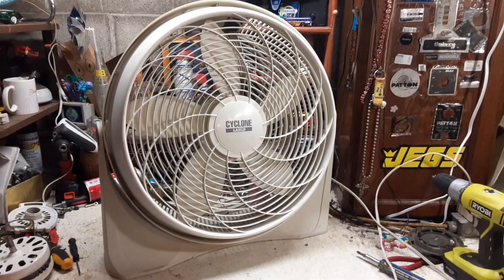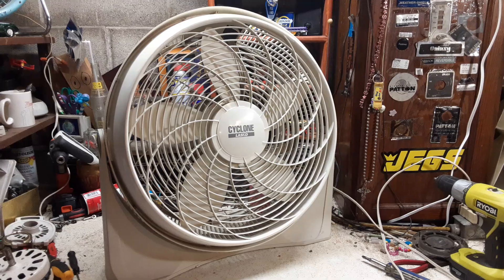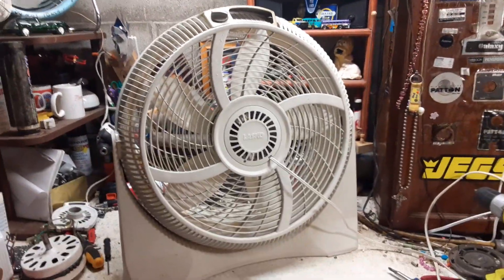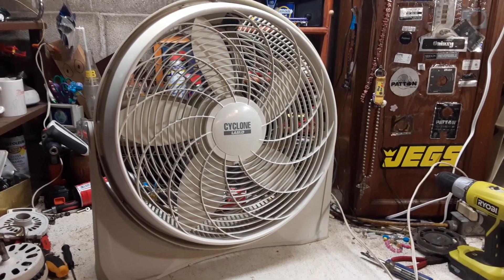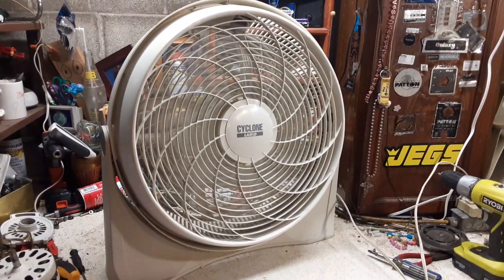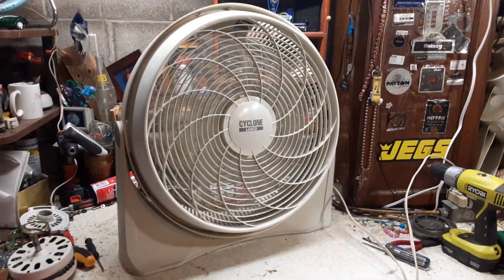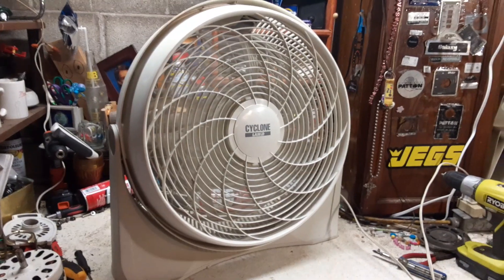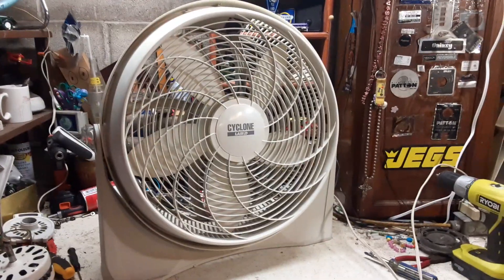Lasko Cyclone model 3510